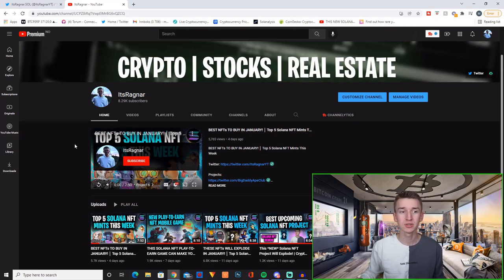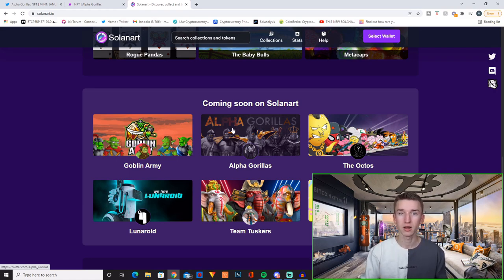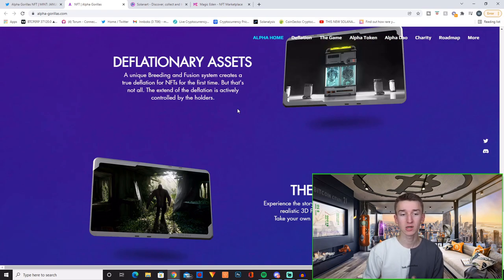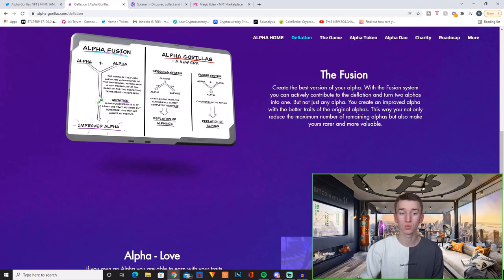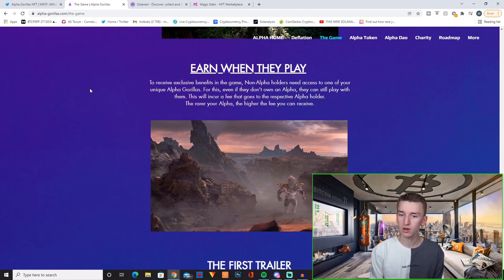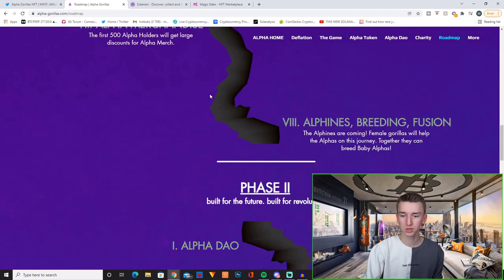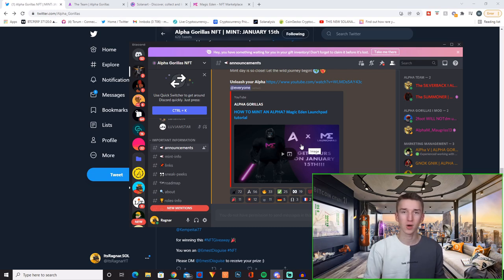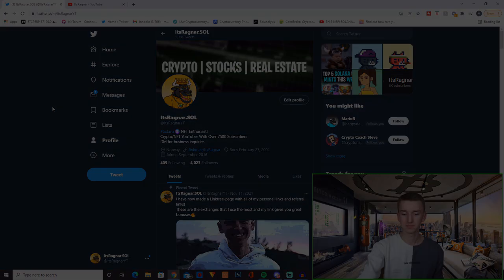HOW TO 100X YOUR INVESTMENT WITH THIS NFT! | Alpha Gorillas SOL NFT Overview